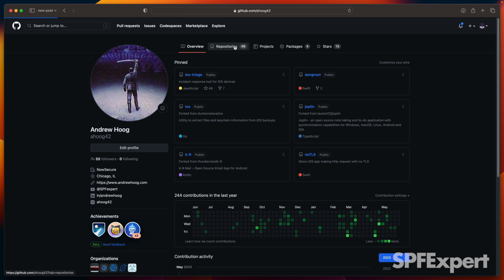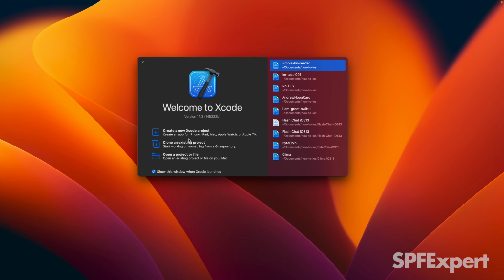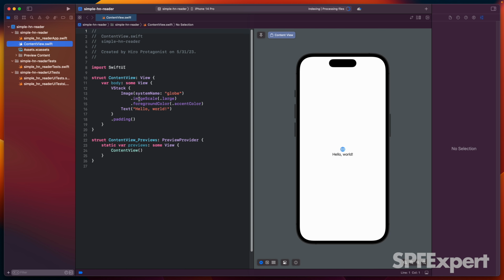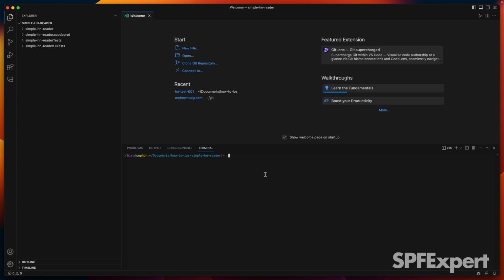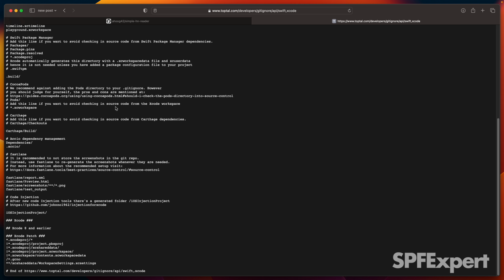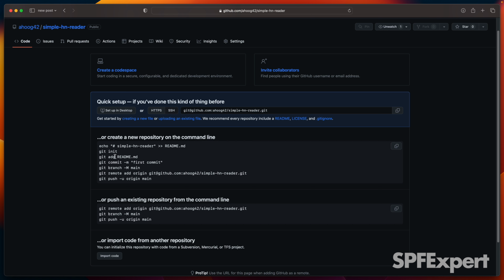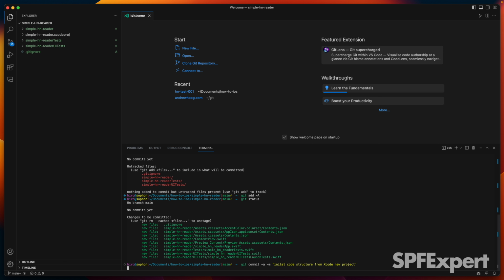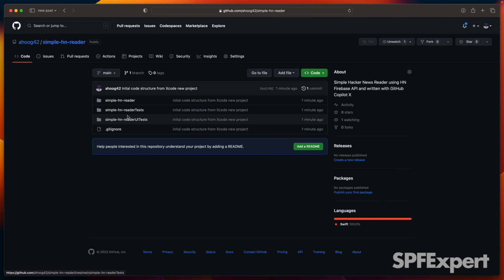Building a simple HN reader for iOS with GitHub Copilot - Part 5: GitHub repo setup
00:00 - Intro - Part 5
00:56 - How to use Copilot, VSCode and Xcode together
01:27 - Create new GitHub repo
02:22 - Create new Xcode iOS app project
03:55 - Commit new project to repo using VSCode terminal